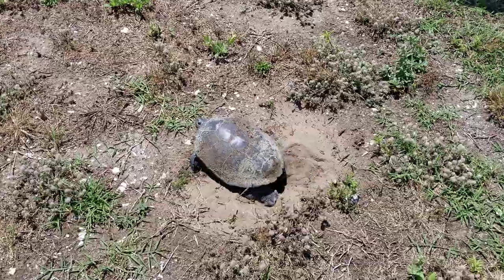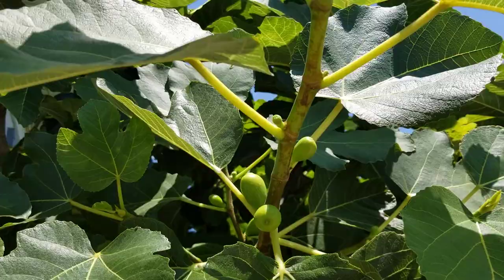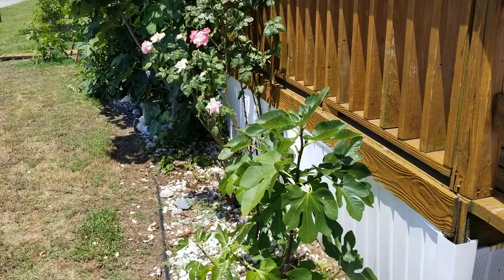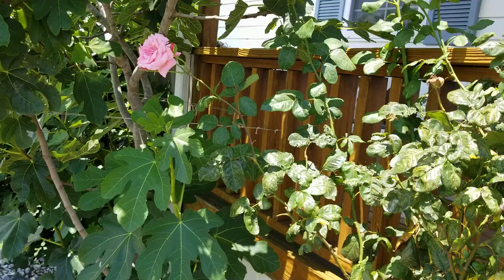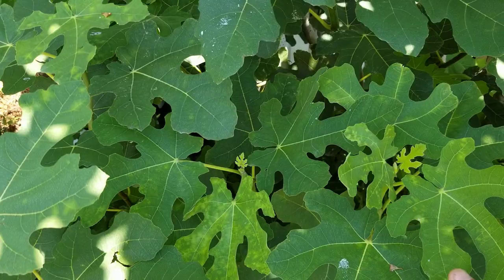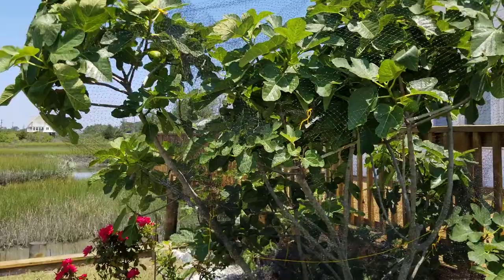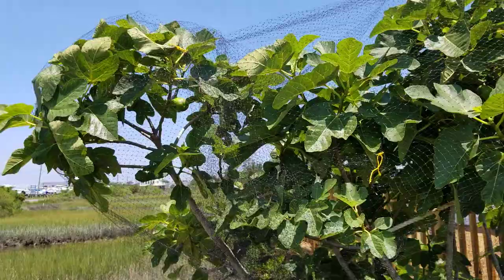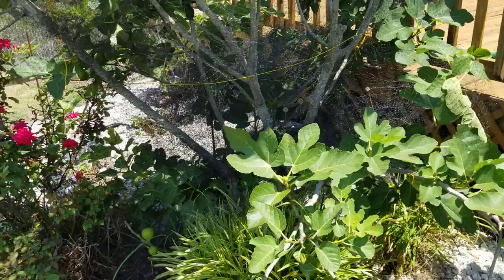FIGS! TO PINCH OR NOT TO PINCH -THAT IS THE QUESTION???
Why I do (and do not) pinch my figs!!!